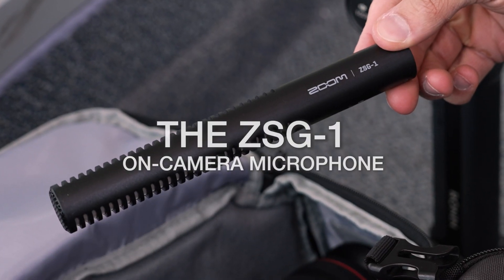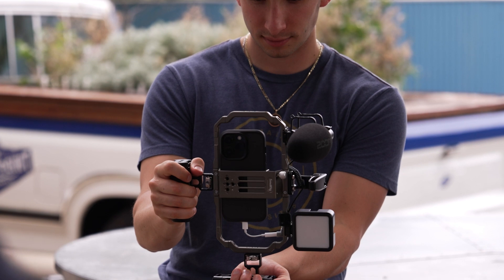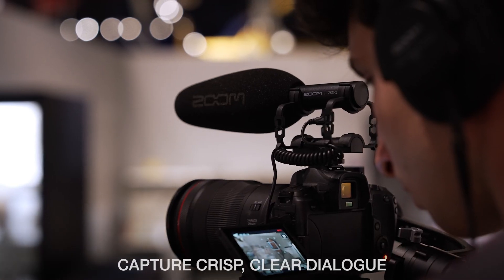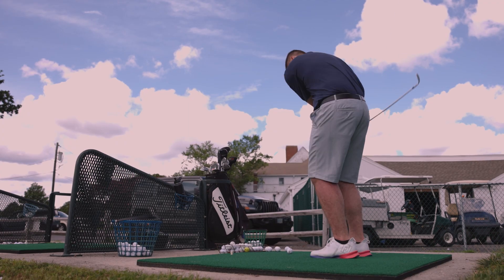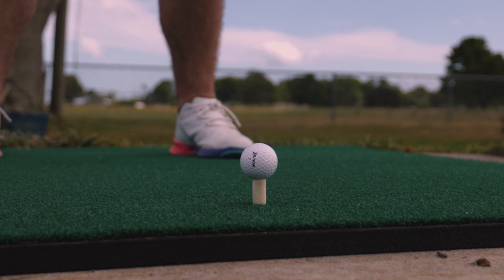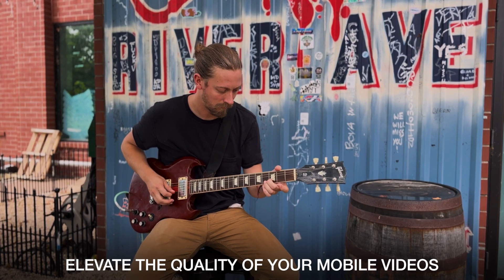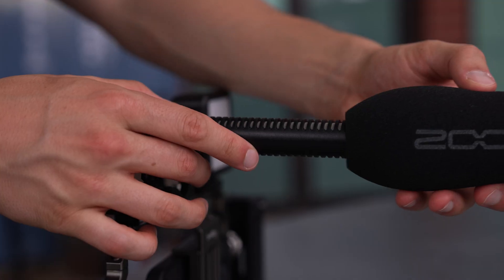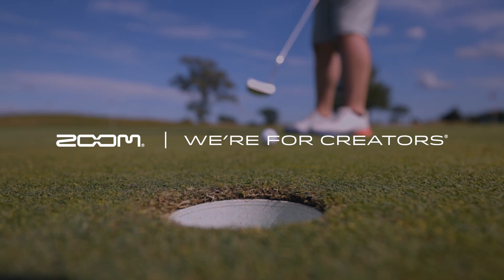ZOOM ZSG 1 Overview VIdeo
Zoom is delighted to announce the ZSG-1 on-camera mono shotgun microphone. The ZSG-1 is the latest addition to Zoom´s line up of products especially developed for today's content creators. It features a back elektret condenser mic capsule with a super cardioid polar pattern and can handle a maximum SPL of 118dB, making it the perfect choice for capturing even the loudest sound sources. With a great off-axis rejection and a tailored frequency response, the ZSG-1 is also perfect for recording dialogue and creating sound effects. Furthermore it can be used either on-camera with the included shock mount or off-camera with a pistol grip or even with a mobile phone rig. The ZSG-1 is an extreme versatile microphone and is the perfect choice for content creators who are facing a wide range of filmmaking situations.

Features:
 - On-camera mono shotgun microphone
 - Back electret condenser mic capsule
 - Super-cardioid polar pattern
 - Maximum SPL of 118 dB
 - Frequency range of 50 Hz - 20 kHz
 - Shock mount, windscreen and 3,5mm stereo mini cable included